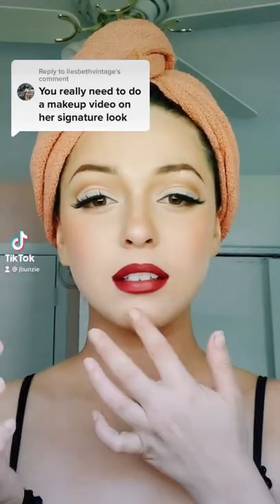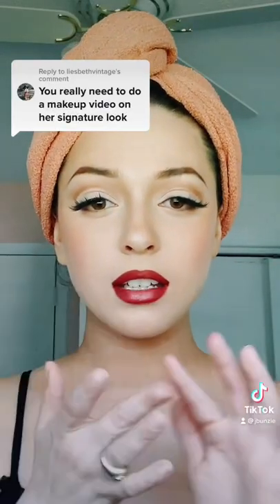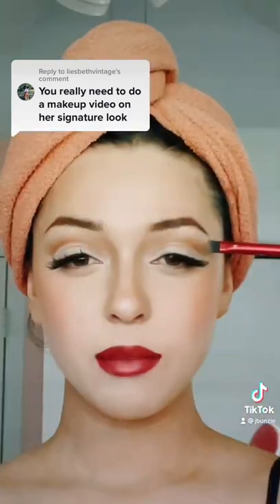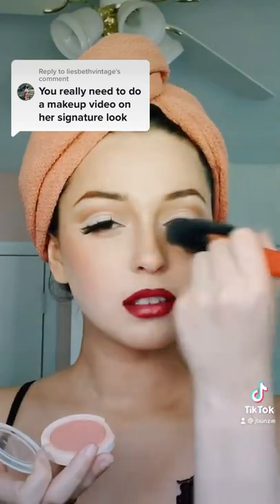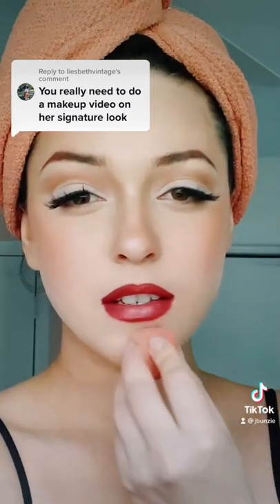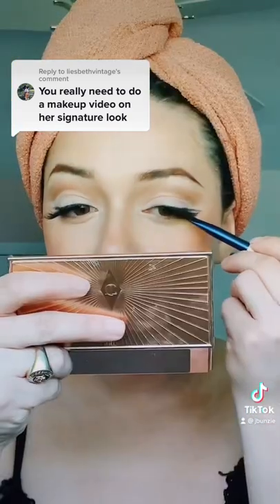Final: How To Do Marilyn Monroe’s Makeup + Mole